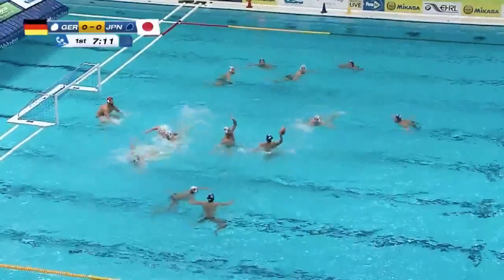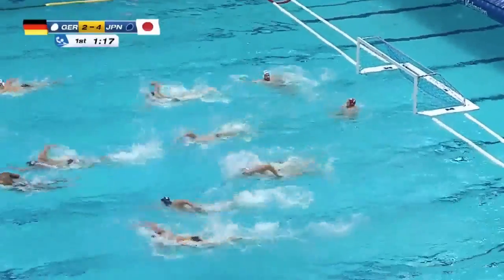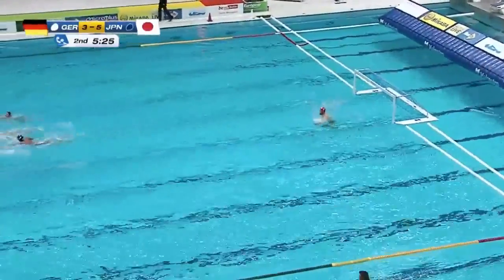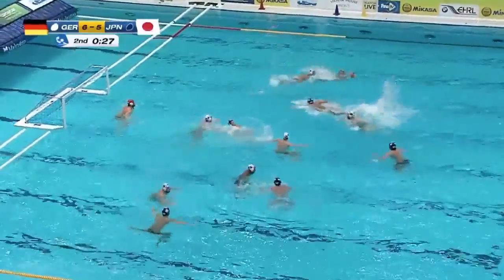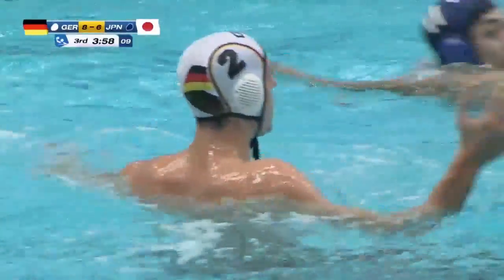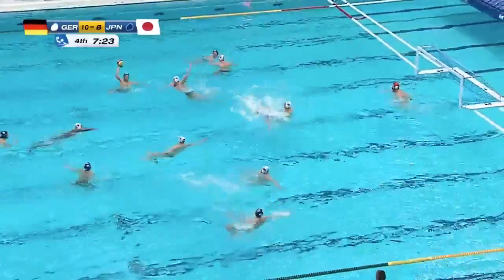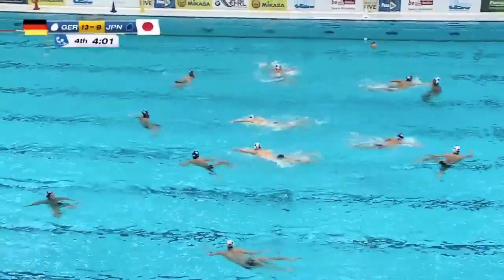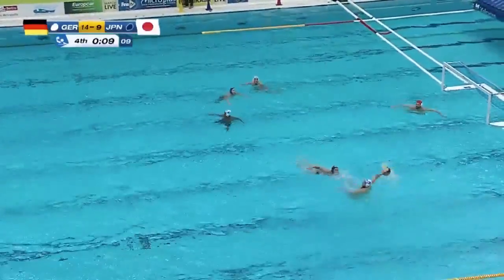Japan vs Germany - World Cup - With Commentary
Japan versus Germany in a 2018 World Cup Group A game. This will be the only non-USA game posted. This was posted mainly for an analysis of the Japanese playing style.